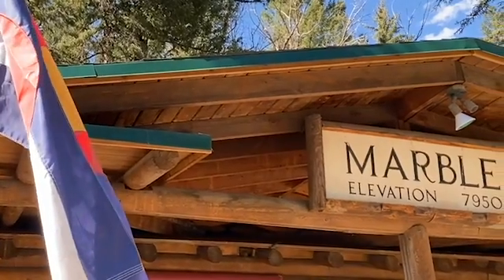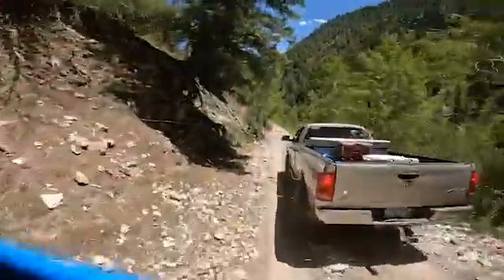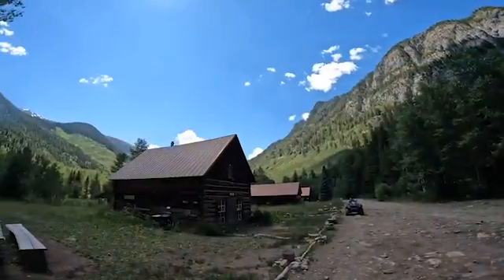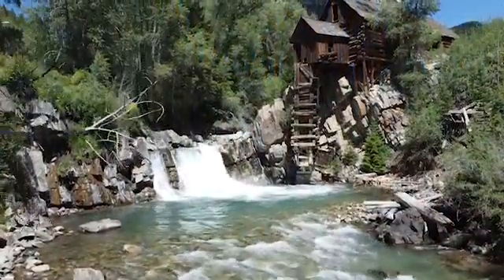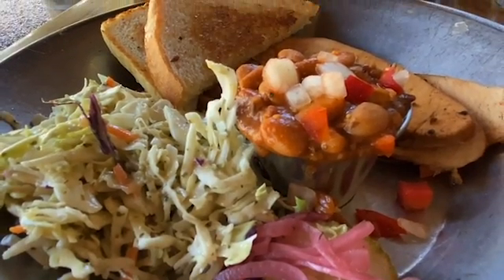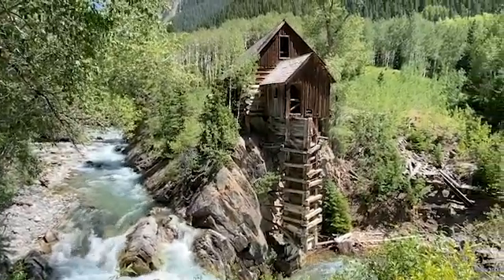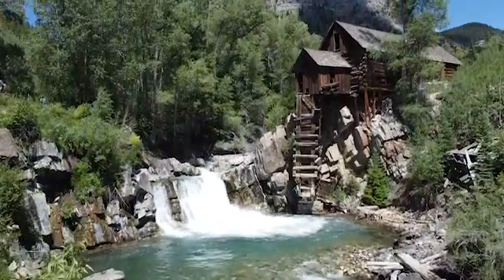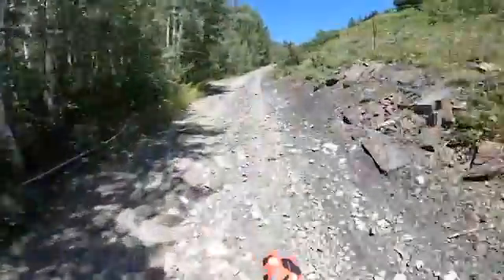Ken Hoeve visits Crystal Mill! | Vail Valley Live!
Ken Hoeve speaks with Tricia Swenson about the famous Crystal Mill in Crystal, Colorado. He walks us through how to safely and respectfully visit this amazing and historic site! If you would like to walk down to see the water make sure you buy the pass!